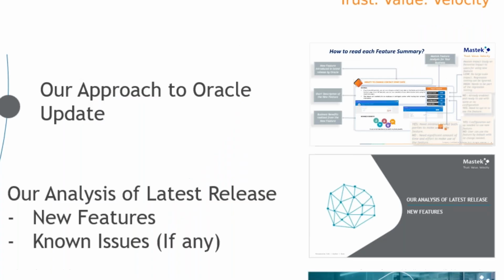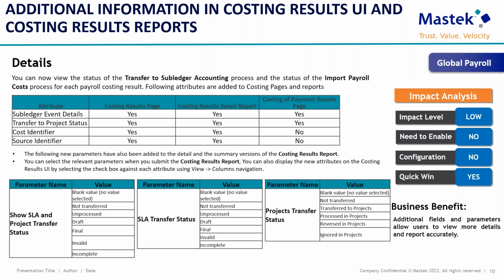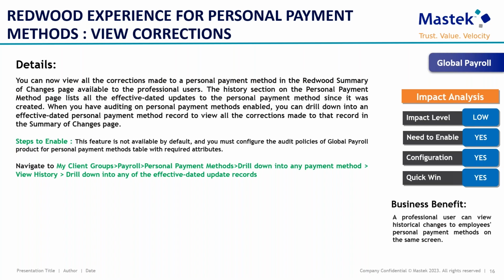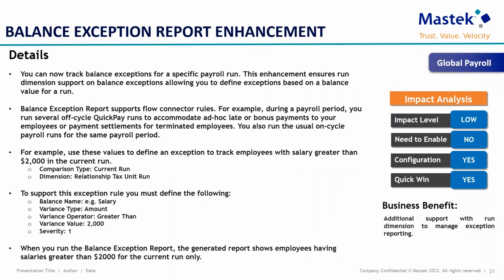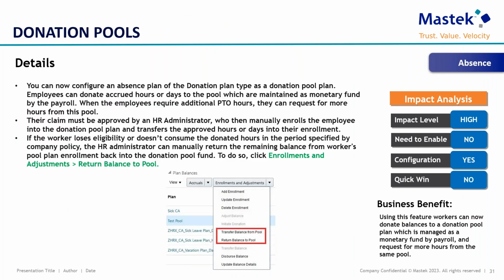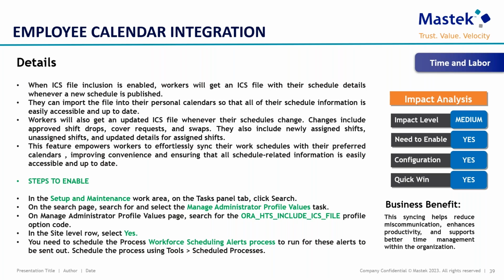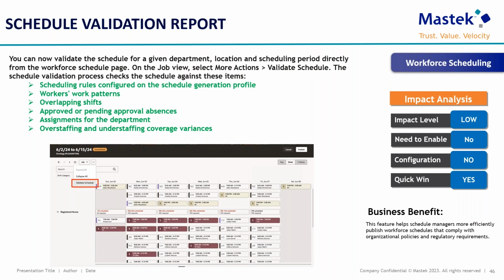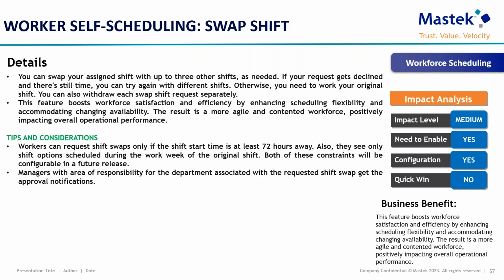Mastek Live Advise Webinar: Workforce Management & Global Payroll Oracle Quarterly Updates 24C